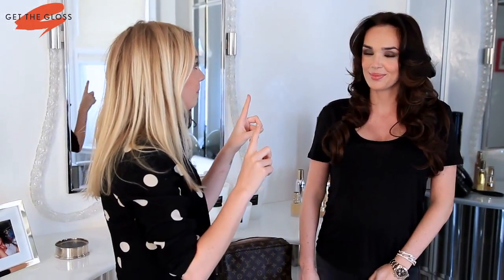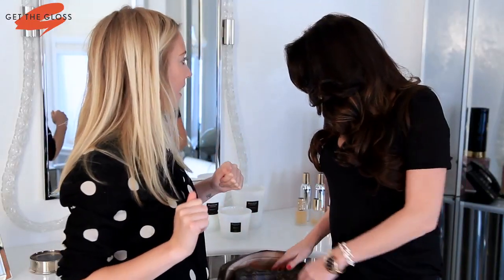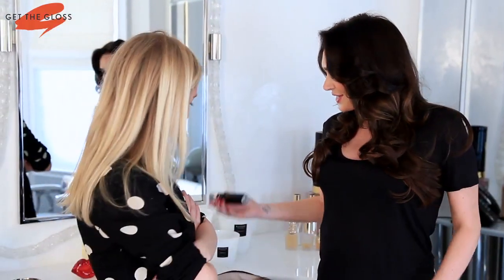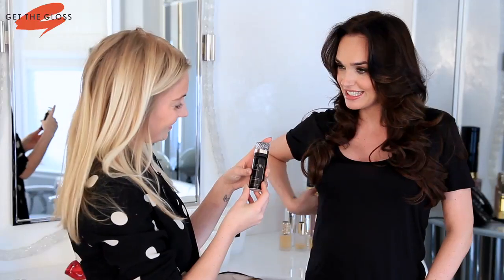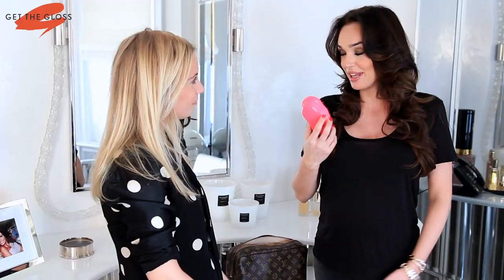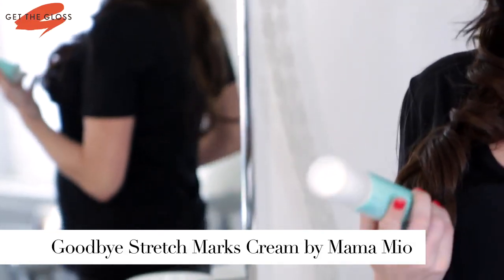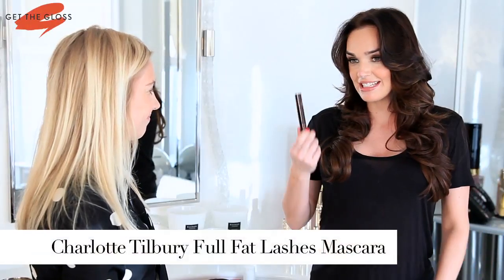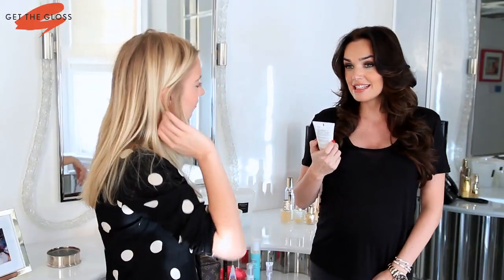What's in Tamara Ecclestone's Beauty Bag? | Get The Gloss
Get The Gloss asked Marissa Montgomery to meet Tamara Ecclestone and find out what's in her beauty bag. From her favourite lipstick to the best dry shampoo, Tamara Ecclestone gives Marissa the low down on the products she can't live without and why...

Watch Editor-in-Chief Susannah Taylor take us through what's in her handbag

The expecting model even tells us what she uses on her stretch marks (BTW, this is also a lesson in how to look fabulous while heavily pregnant - two days after this video was taken, Tamara gave birth to her beautiful baby Sophia).

Products mentioned in this video:

Clinique Moisture Surge CC Cream SPF 30 Hydrating Colour Corrector, £28,